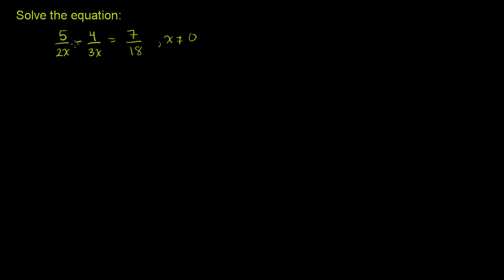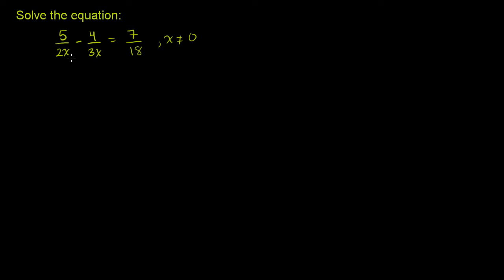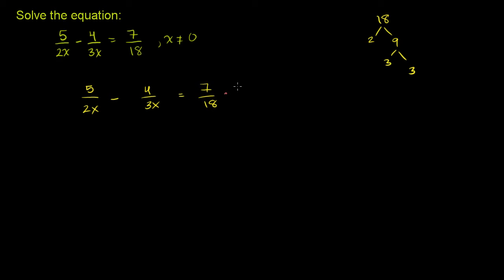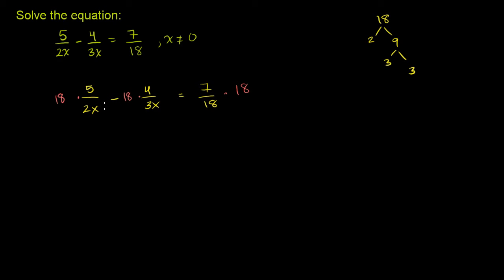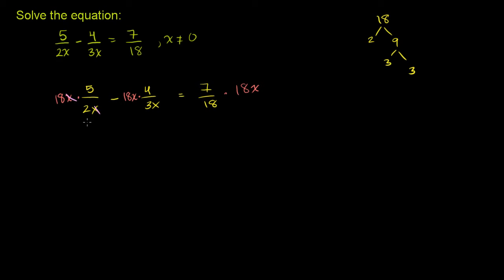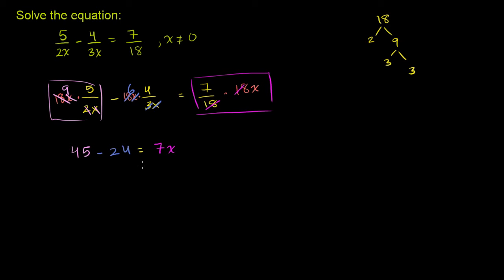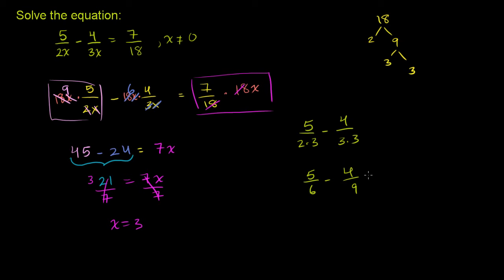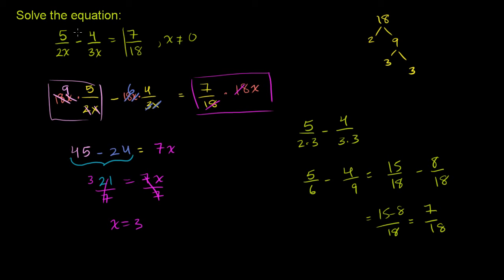150 Solving Rational Equations 2